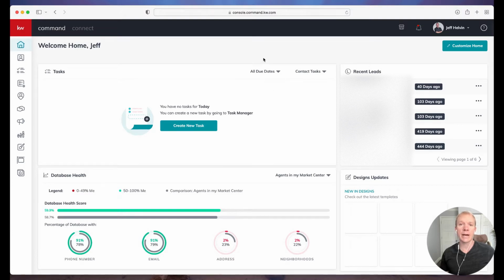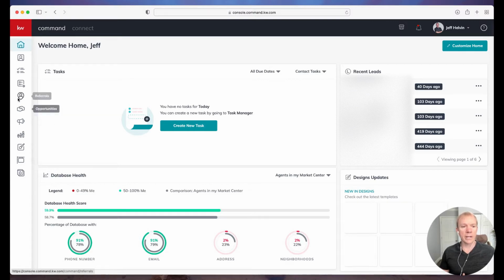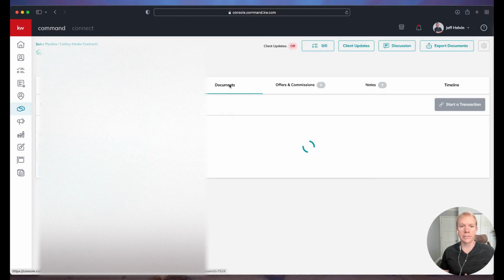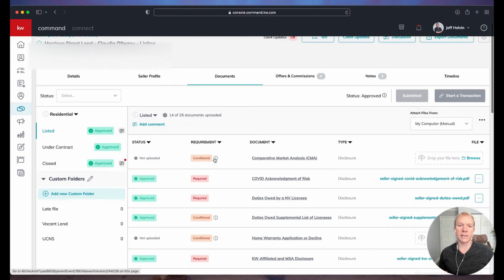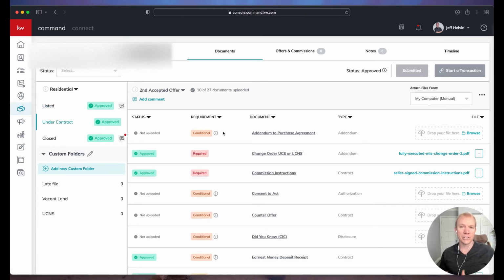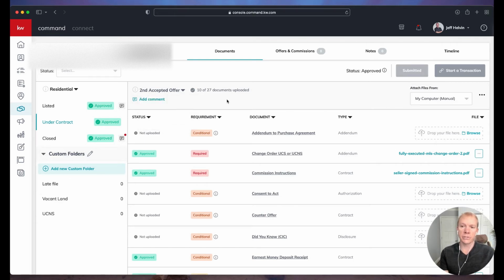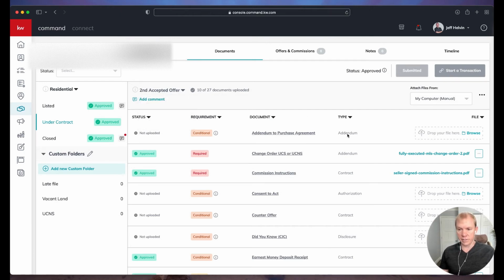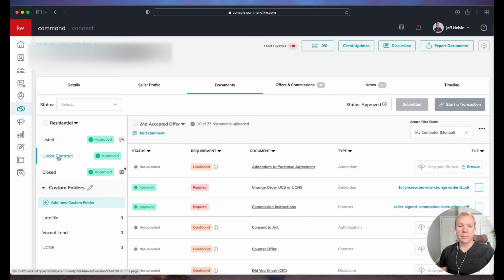How to Create a Second Version of Documents in KW Command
Learn how to create a second version of documents in KW Command when a buyer or seller falls out of escrow, but accepts a new offer.

These SEO-friendly websites include feature options like:
- CRM Integration
- Custom Sales Funnels
- Traffic Analytics
- Lead Magnets
- Design Options
- and more.